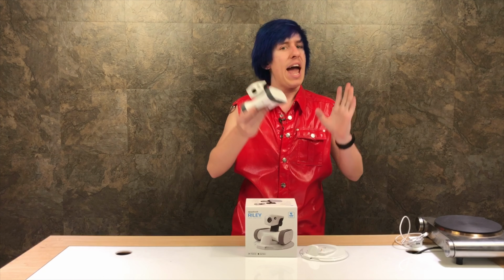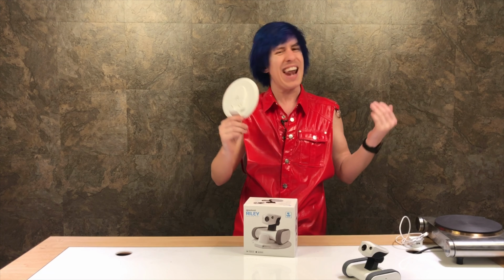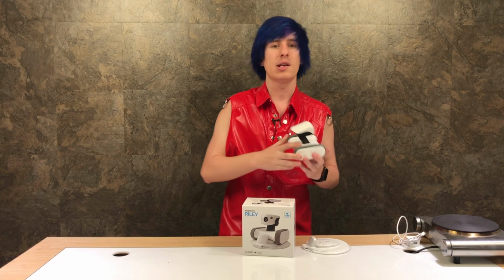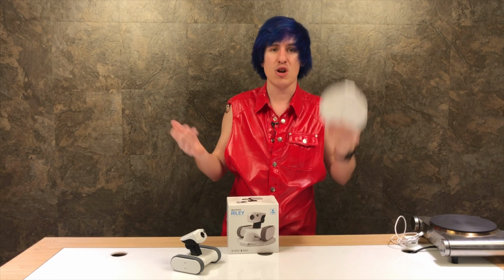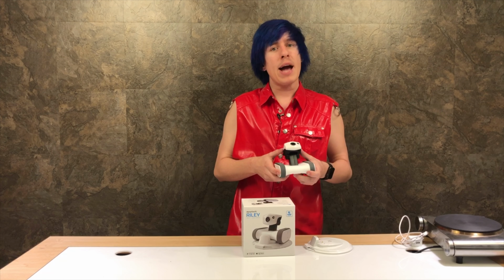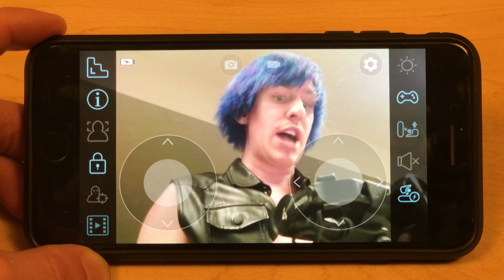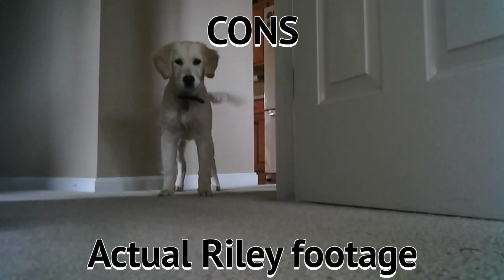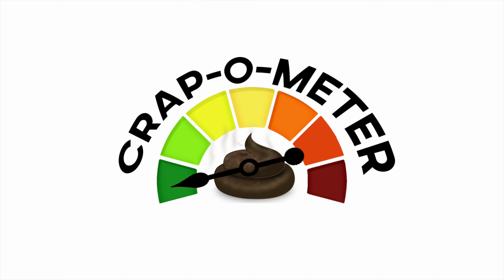APPBOT RIELY A LITTLE SECURITY BUDDY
I was so excited to try out the appbot riely. It has some cool features that set it apart fom any other security camera. In this episode i will test the features and give it a crap score.